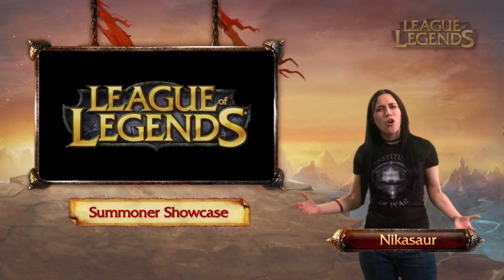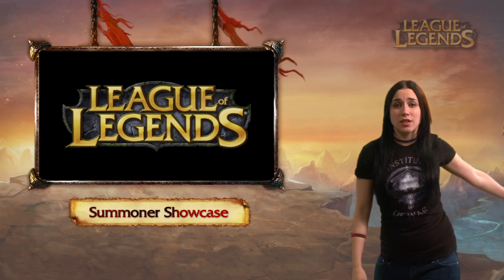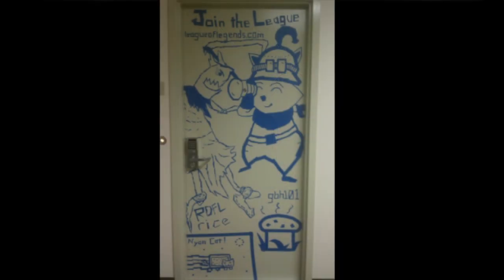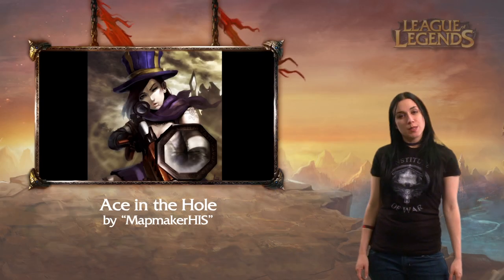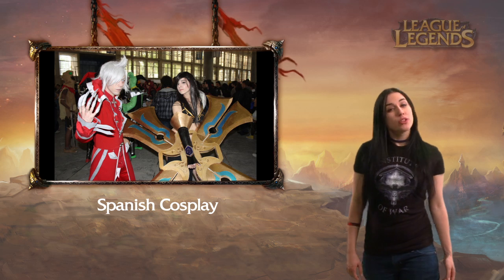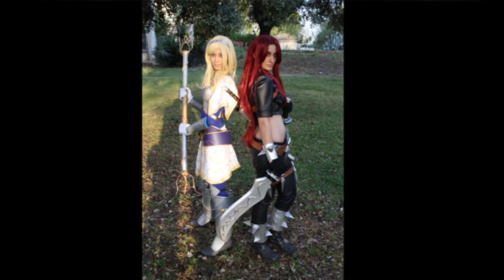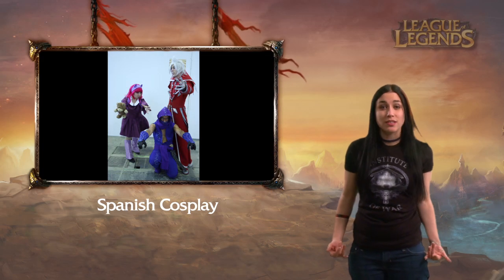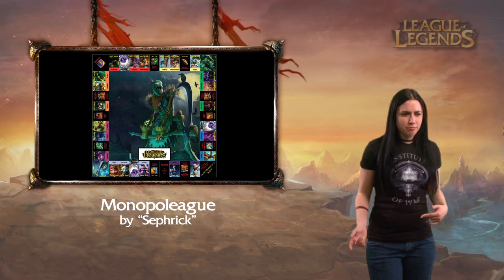Painters tape and dubstep - Summoner Showcase #29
Our weekly Showcase for fan art and League of Legends creations! Take a look at the full entries!

ROFLrice and gbh101 wear their fandom proudly on the door of their college dorm room, inviting others to play too! We didn't know blue painter's tape was such an artistic medium.

MapmakerHIS does this sheriff justice in a beautiful painting of Caitlyn. Definitely not the last thing you'd like to see in your life.

A group of cosplayers from Spain have labored long over a sewing machine to create some of the loveliest cosplay we've seen! Go congratulate them over on the EU forums!

Sephrick used stances, champions and stuns to create this Monopoly-themed League of Legends game board! Whether or not it's playable, we don't know, but it's certainly fun to look at.

I is for Ian has put his music skills to the test and created a hit! Debate was fierce on whether this would really be classified as dubstep, but in the end we liked it too much to care either way. Thanks for keeping our headphones busy!

We're already cracking into entries for next week, so send links of the cool League of Legends things you find or make to along with your summoner name! We'll be taking a look at it and can't wait to see what you have in store.